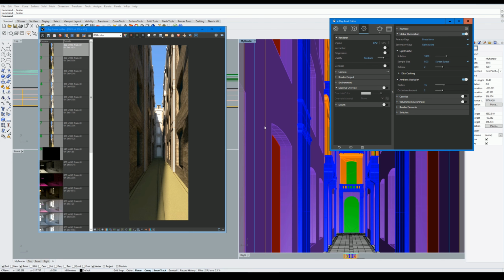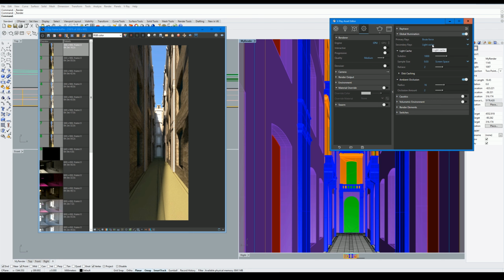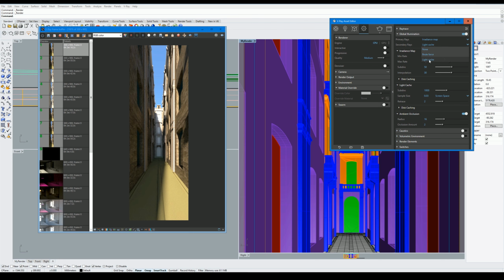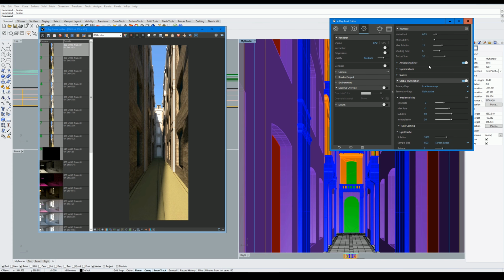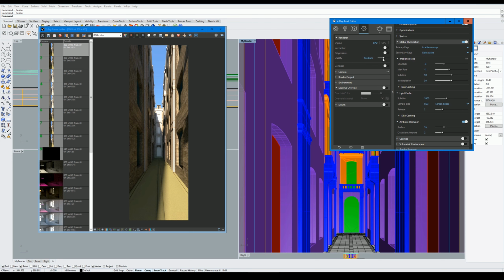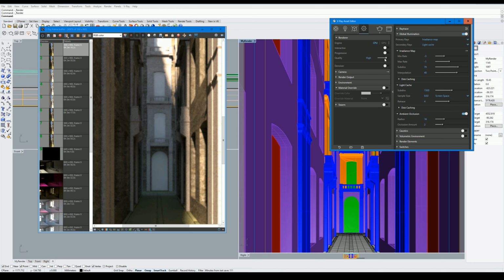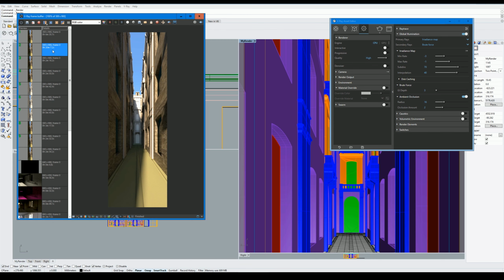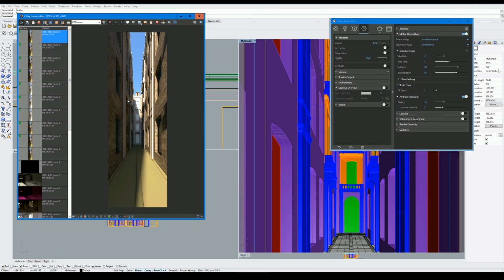V-RAY FOR RHINO - 3.4 - Simple Ray Tracing Options